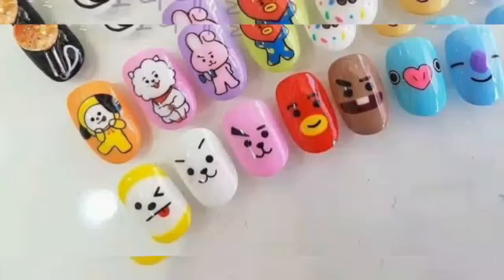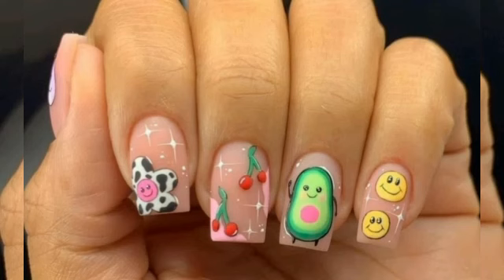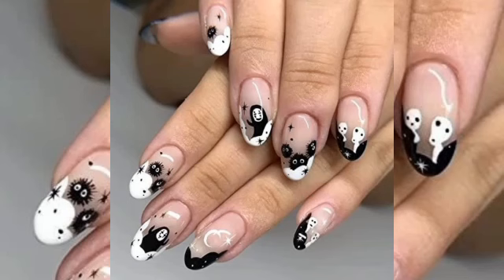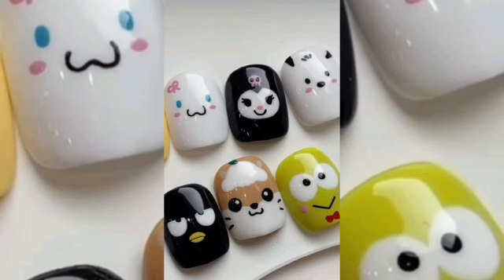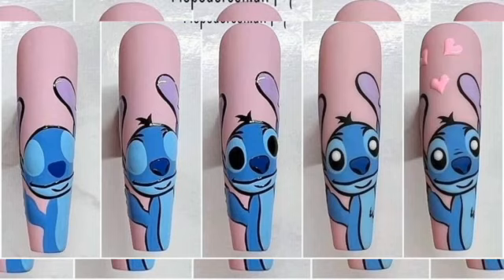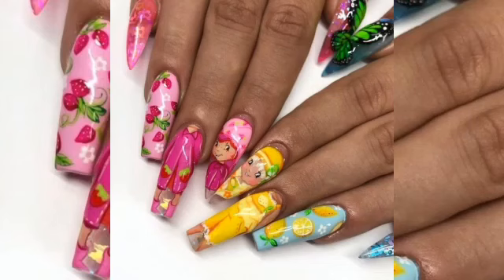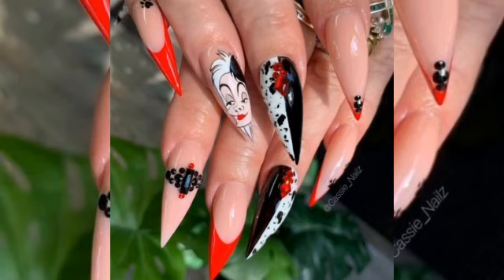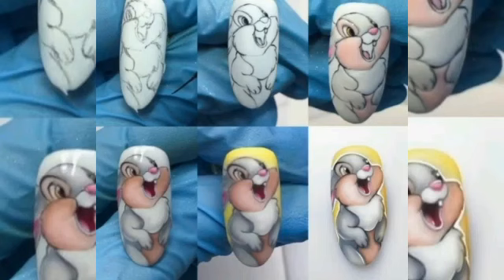Cute Cartoon Nails Paint Ideas 2023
Nail Paint Ideas
Nail Paint Ideas
Nail Art
Nail galaxy
nail polish
nail acrylic
Nail art
Short Nails
Cute Short nails
Cute Nails